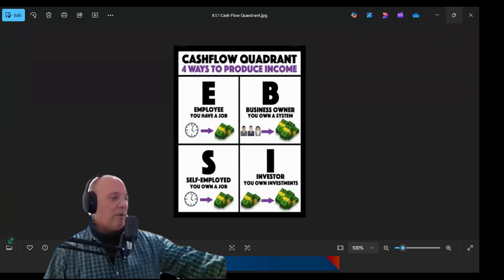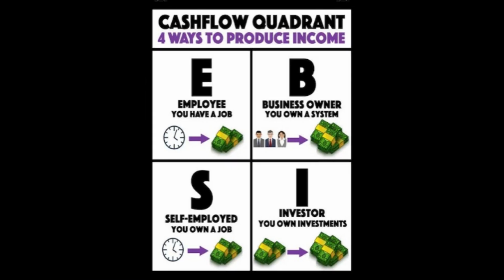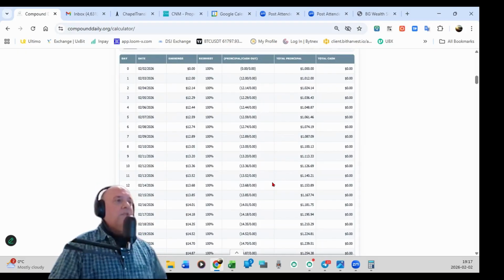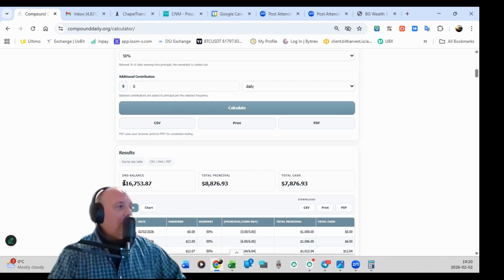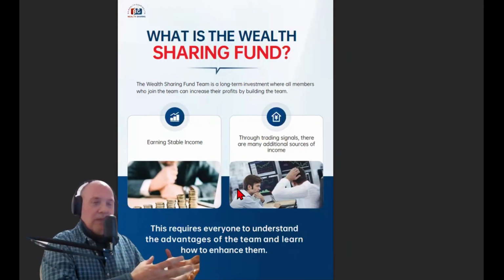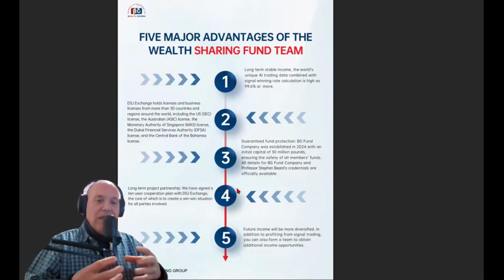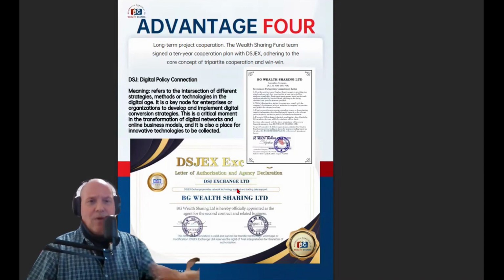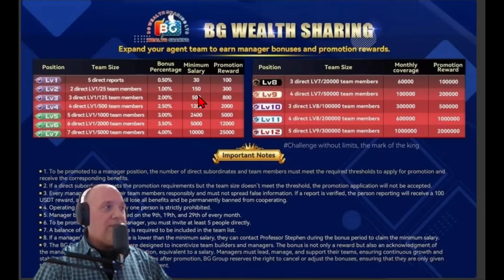CashFlow 101, Compound Interest 1.2% vs 1.8 %, How to get 3 BG Daily Trading Signals.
1.2 % compound Interest vs 1.8 % compound interest.  What is the cashflow quadrant? What is compound interest?  How can you get compound interest working for you?  Come learn how to get three signals to trade every day.  Start with $100 and after a year withdraw $1000 a day.